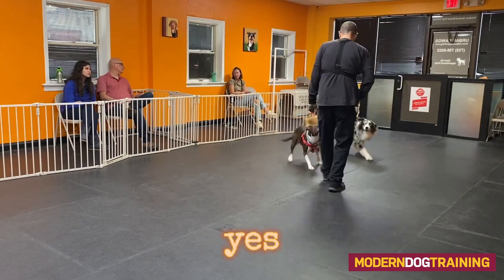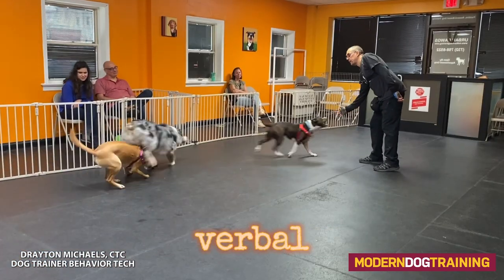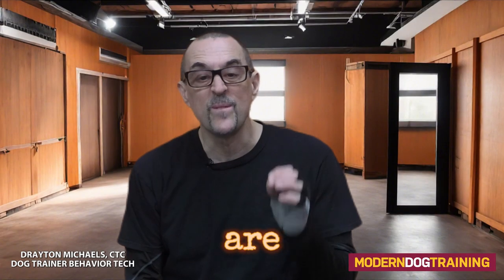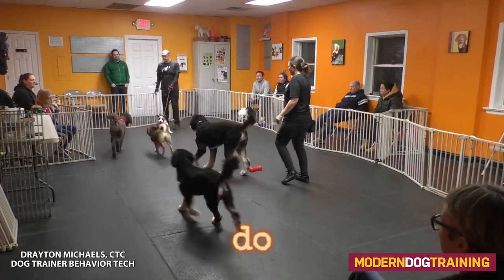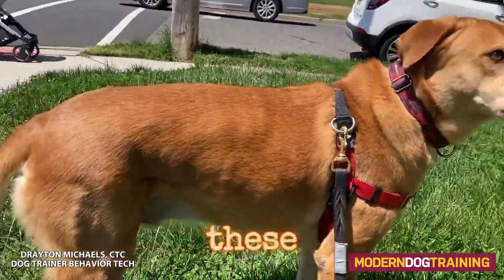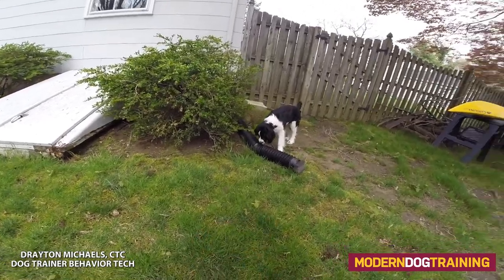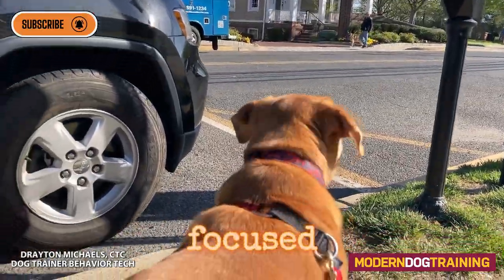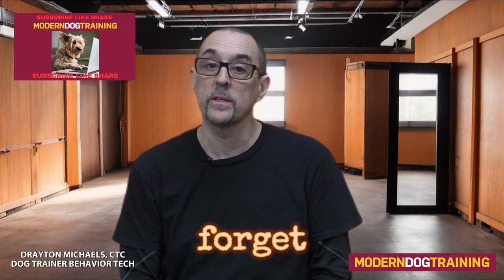POWER OF VERBAL PROMPTS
Using verbal prompts can improve training performance and create faster responses from dogs. It's easy and fun! Enjoy!